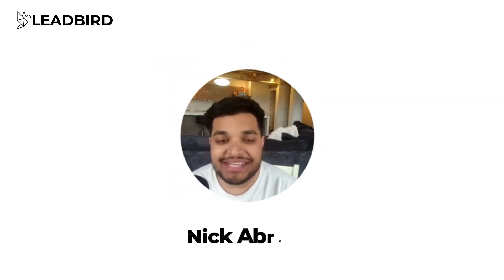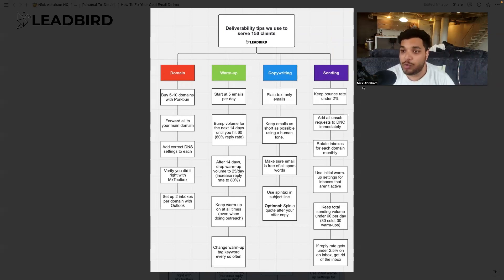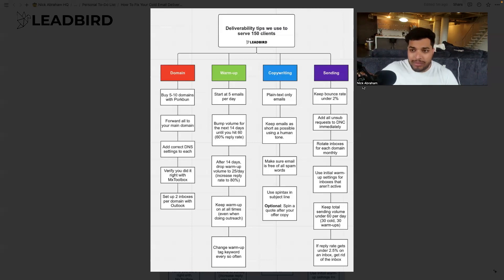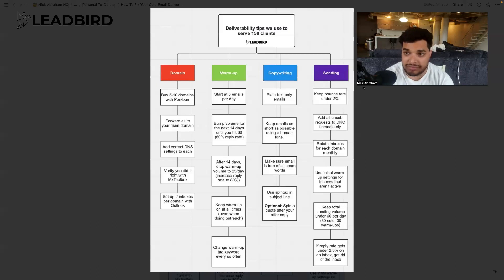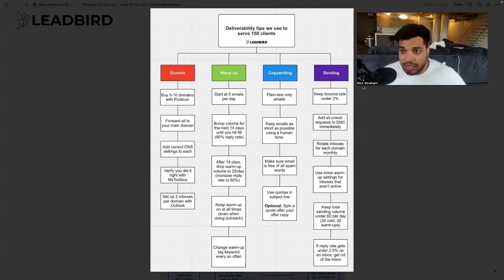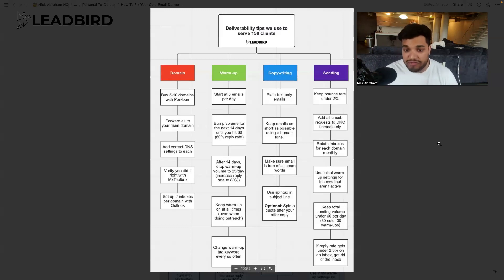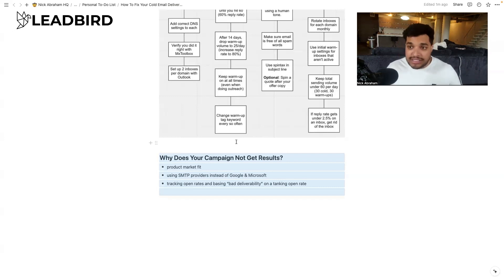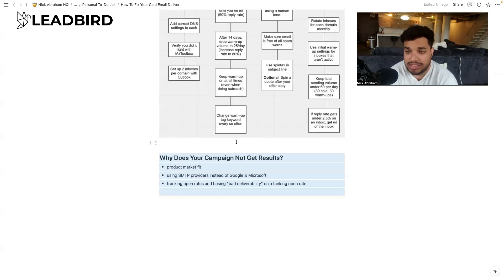How To Fix Your Cold Email Deliverability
In this video, I'll provide an in-depth guide on how to fix your cold email deliverability issues, including the framework I use to identify these issues and resolve them.

Cold email deliverability doesn't have to be hard and these are some of the things you can do which will make it much easier to manage.
00:00 - Intro
00:54 - Fundamentals of Email Deliverability
09:07 - Why Your Campaign Isn't Getting Results